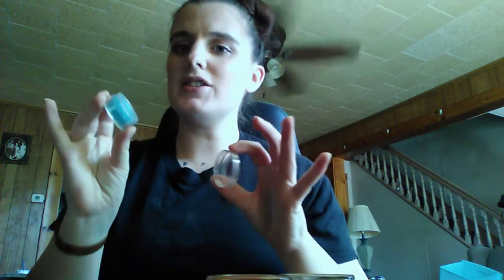Fall/Winter 2019 Citrus&Floral scents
Shop Scentsy
Host an online Scentsy Party(recieve free and half or products of your choice)